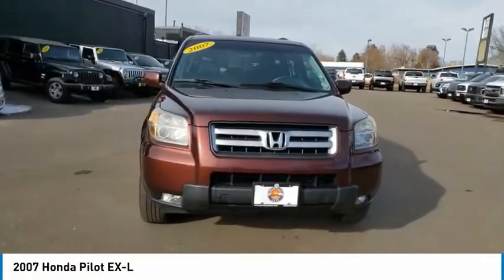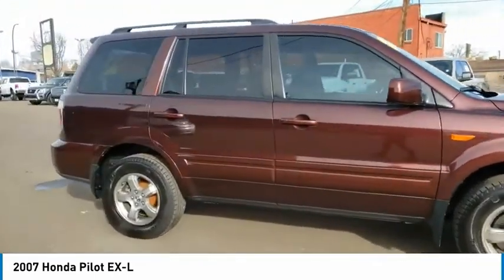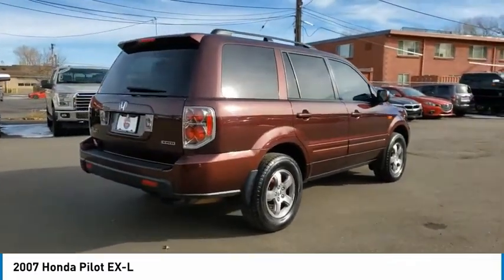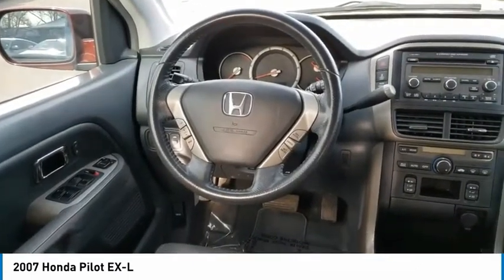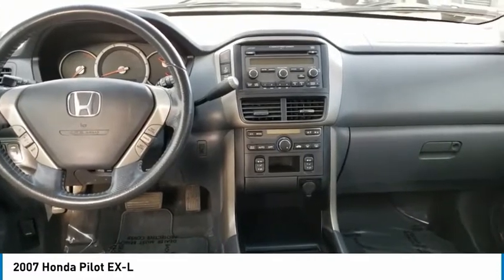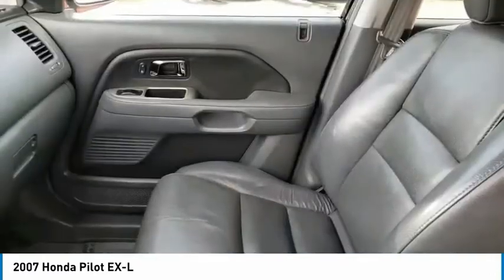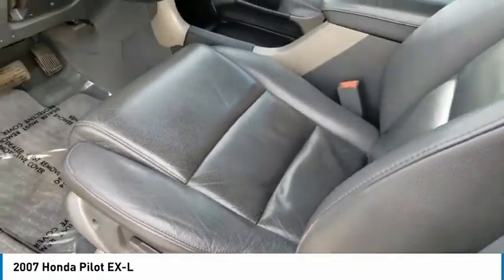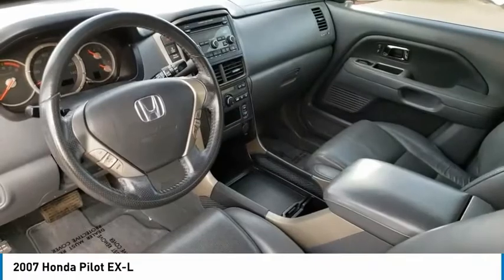2007 Honda Pilot Lakewood Co GLKCO81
7999 West Colfax Ave.

The leather seats are soft and supportive on this model. This unit has a clean CARFAX vehicle history report. This 2007 Honda Pilot will allow to see the road and so much more with the HID headlights. This model is equipped with the latest generation of XM/Sirius Radio. It looks sharp with a moon roof. Control your garage door with its built in HomeLink System. This model has a 3.5 liter V6 Cylinder Engine high output engine. When you encounter slick or muddy roads, you can engage the four wheel drive on this mid-size suv and drive with confidence. This model exemplifies class with its long lasting deep maroon color. Maintaining a stable interior temperature in this Honda Pilot is easy with the climate control system. The vehicle has an automatic transmission. Anti-lock brakes will help you stop in an emergency. Help alleviate lower back pain with the driver seat lumbar support in this unit.